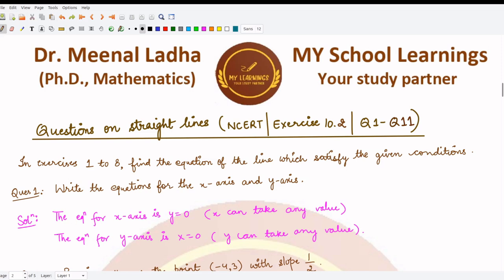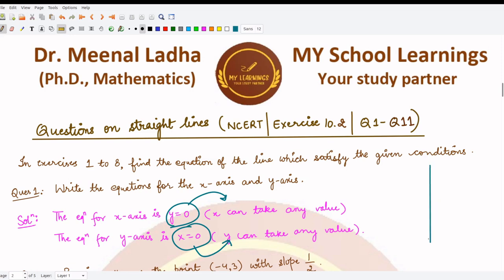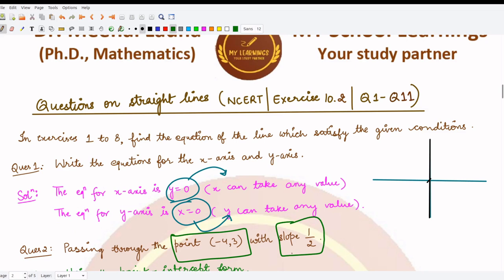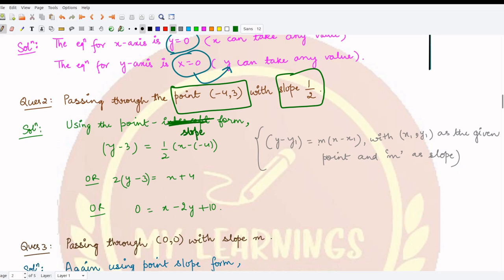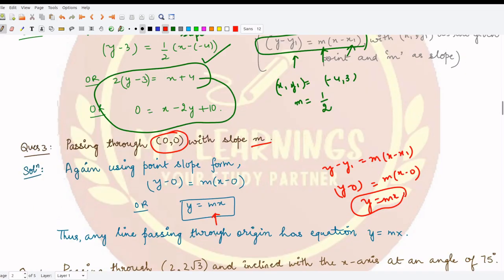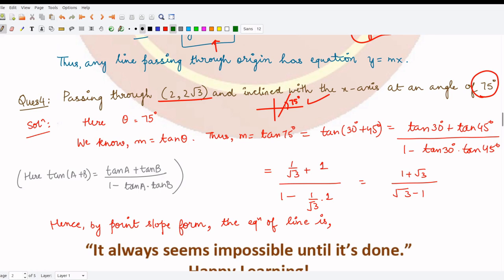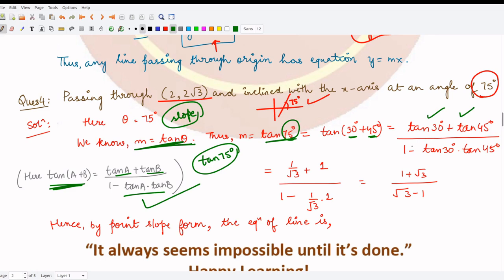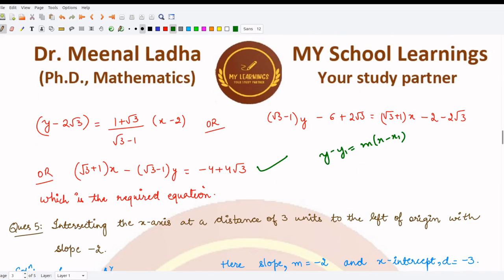#31: Exercise 10.2 || Q1-Q4 || Class XI || NCERT || Chapter - 10